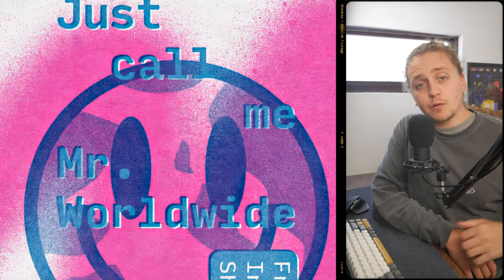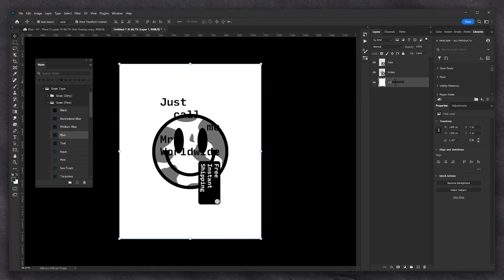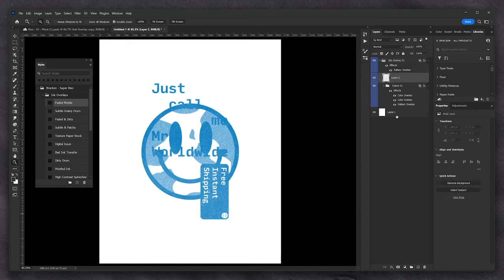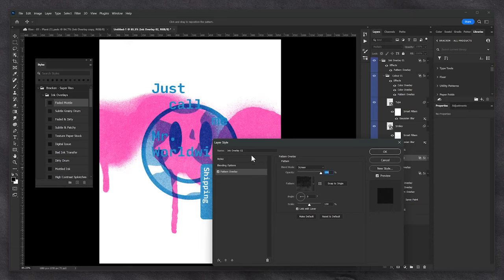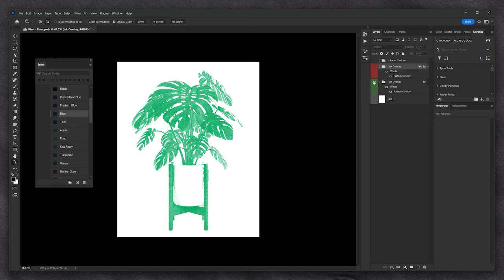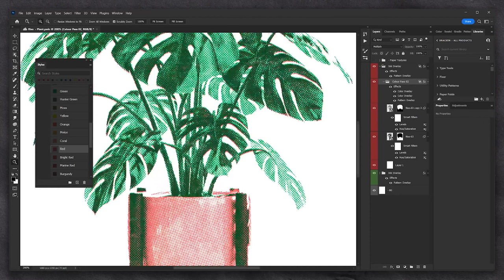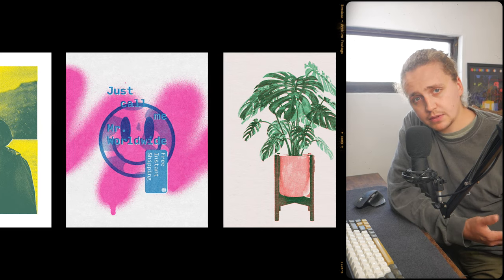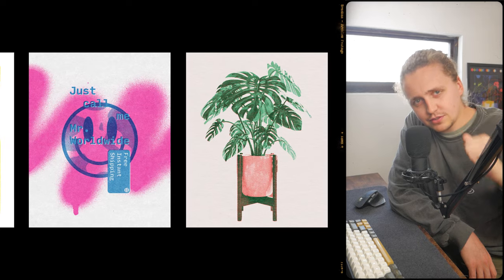Creating Super Realistic Risograph prints in Adobe Photoshop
Learn how to get up and running using 'Super Riso' a set of layer style built to perfectly emulate Risograph (Riso) printing in Adobe Photoshop.

This tutorial shows you all the way from installing the styles to advanced tips and tricks to make your digital work look exactly like it was fired out of a Riso printer.

Timestamps
00:00 - Intro
00:28 - Files / Install Guide
01:38 - Instant Risograph Effect - Quick and Dirty Technique Example 1
03:06 - Creating the effect - Example 2
12:00 - Setting it up for print
13:10 - Advnaced tips and tricks - Halftone Example 3
19:22 - The Actions - Document Setup
21:16 - The Actions - DPI Fixing
22:12 - Outro

Harness the charm of Risograph printing with ‘Super Riso’. Create stunning, realistic effects with just a few clicks using our easy-to-use layer styles for Adobe Photoshop. No need for complicated smart objects or special PSDs - these styles work on any layer type or group.

Experience the satisfaction of creating professional-quality prints in Adobe Photoshop with ease. Super Riso makes it easy to become a print wizard, and you'll be riproaring in no time! Try Super Riso today and elevate your print game to the next level!